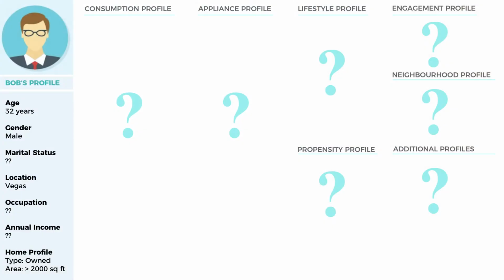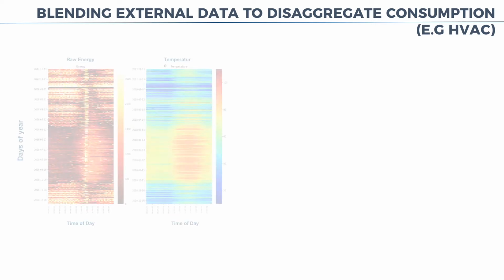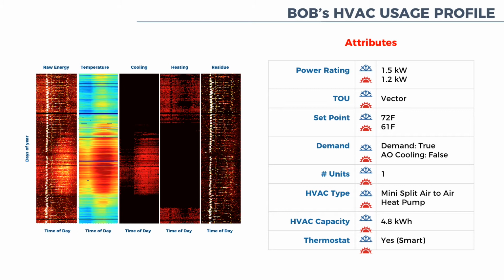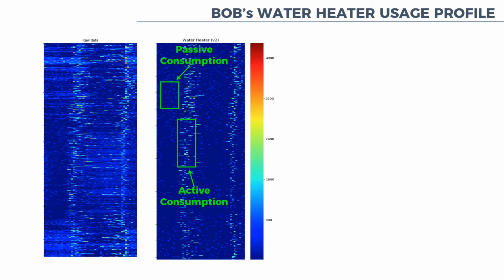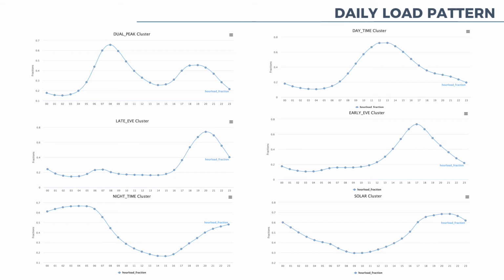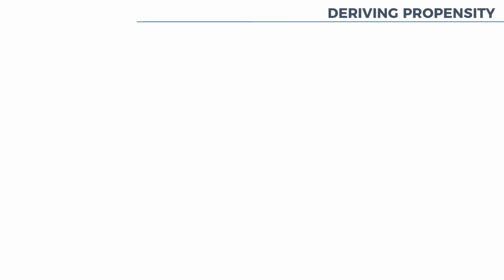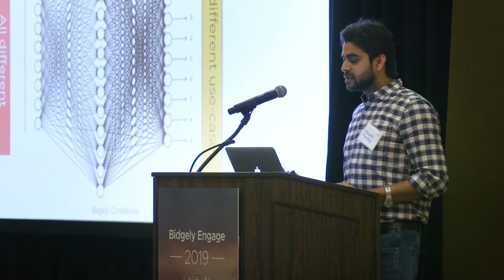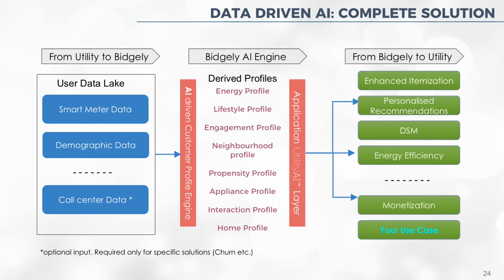UtilityAI In Depth - "Data Science Driving Personalization" Webinar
In this UtilityAI In Depth webinar, Bidgely Lead Data Scientist Basant Kumar Pandey walks viewers through the methodology Bidgely has developed to create the world's most accurate and actionable energy customer energy profiles, and discusses the power of hyper-personalization to deliver value across utility operations.